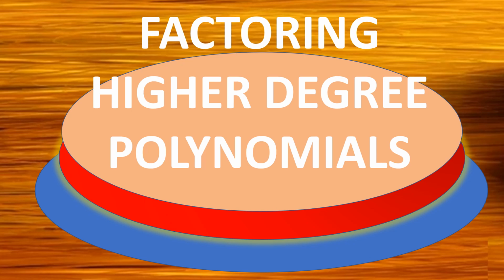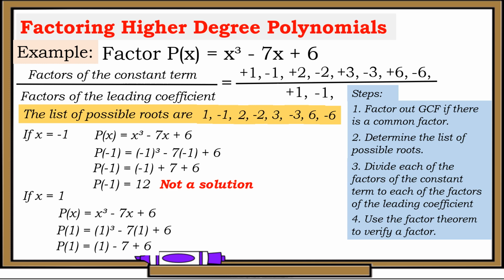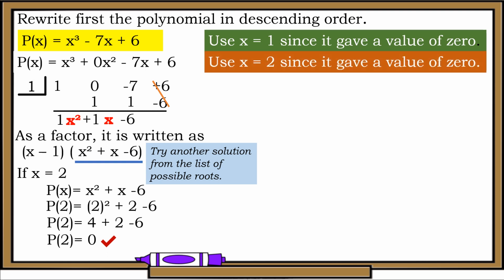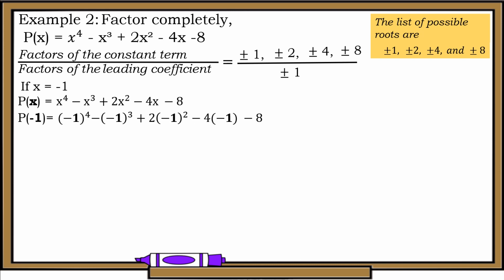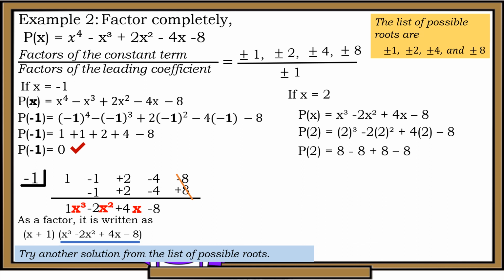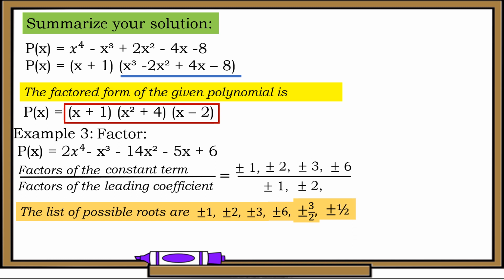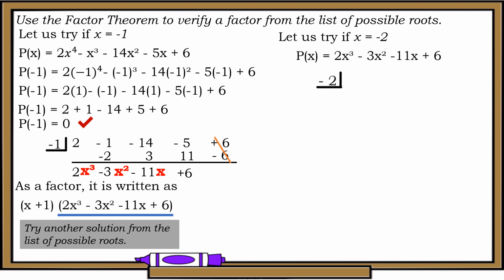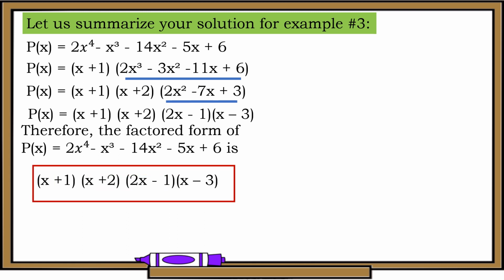FACTORING HIGHER DEGREE POLYNOMIALS